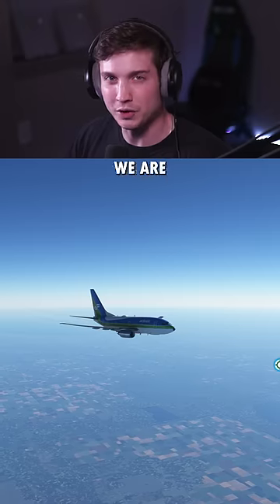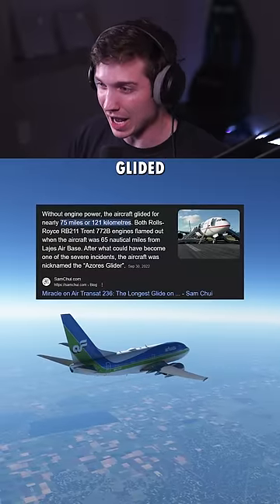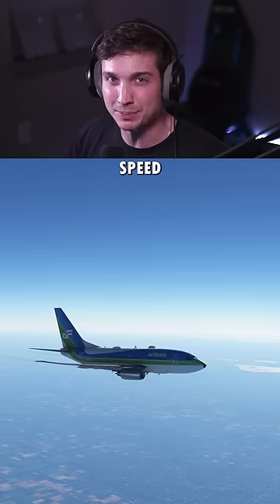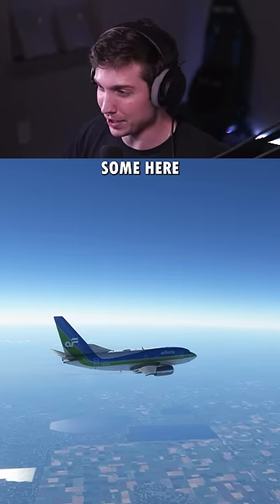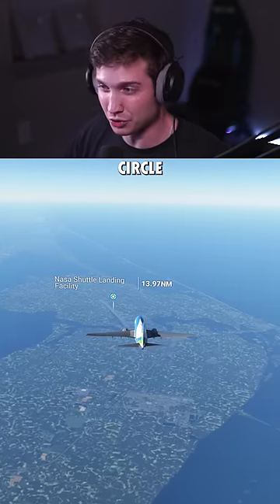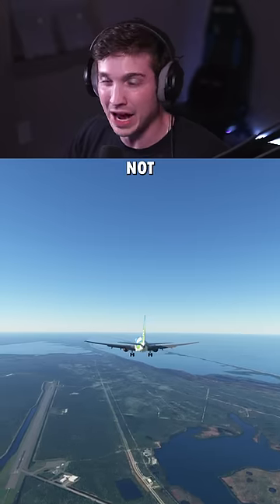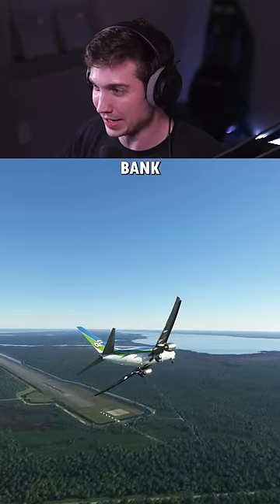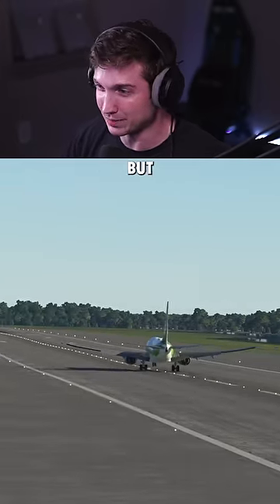If an Airliner Loses BOTH Engines...